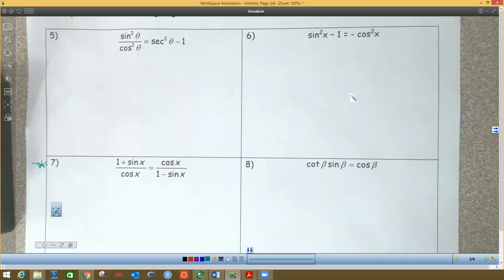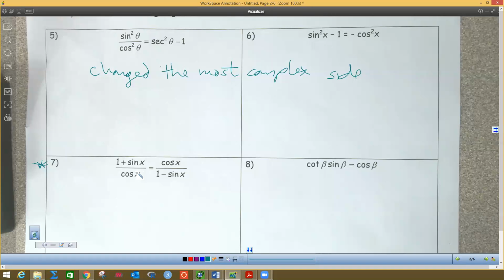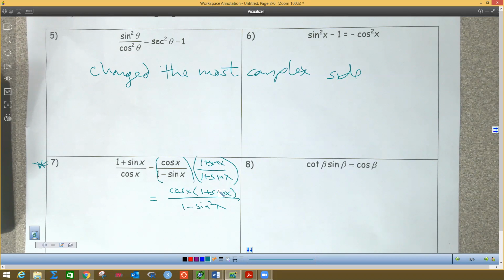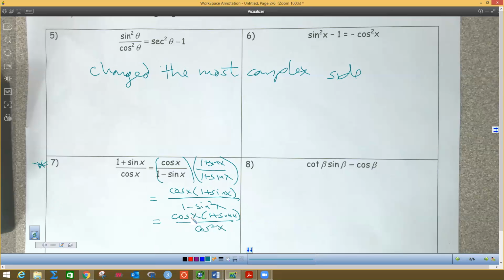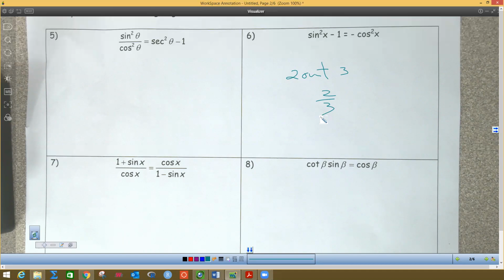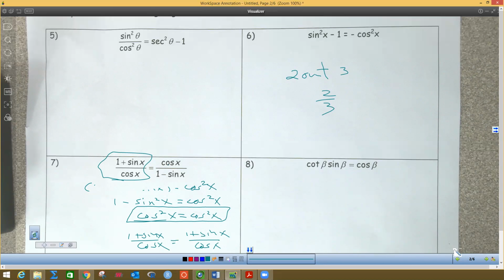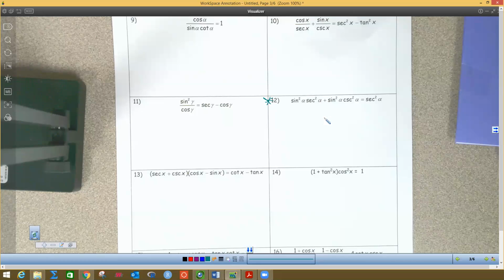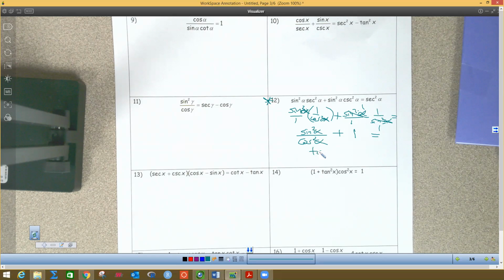trig identities wkst 4 #7 & 12